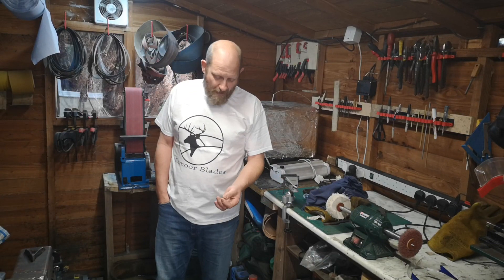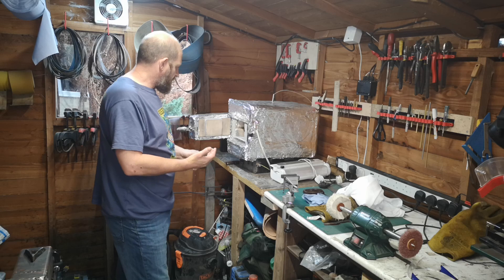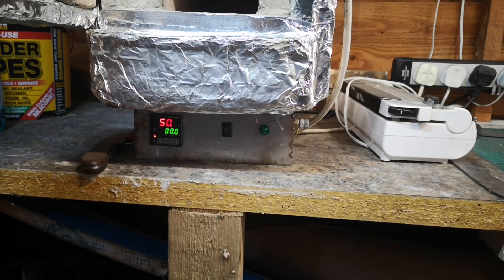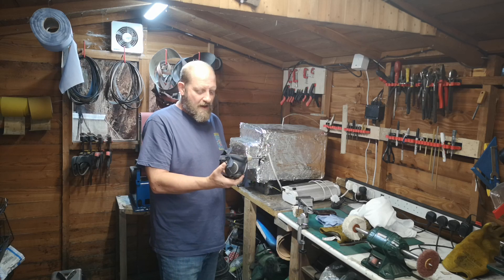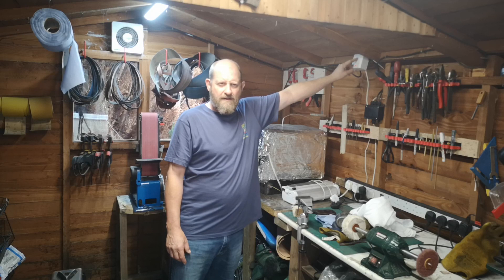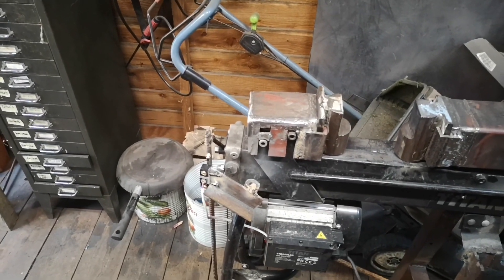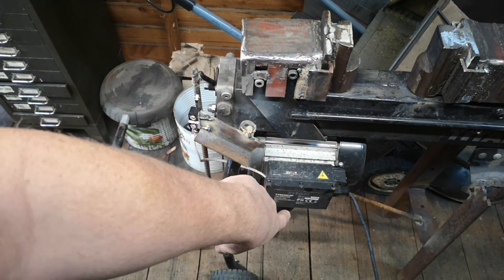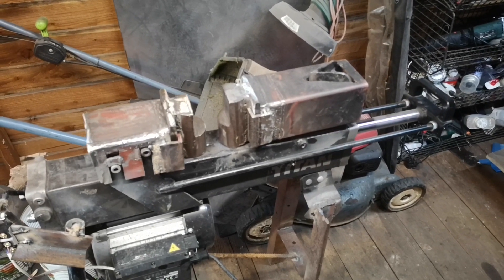I made a forging press from a log splitter, And a heat treatment oven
I made my own heat treat oven and also converted a log splitter to a forge press, Here's some links to the items you will require if you fancy having a go